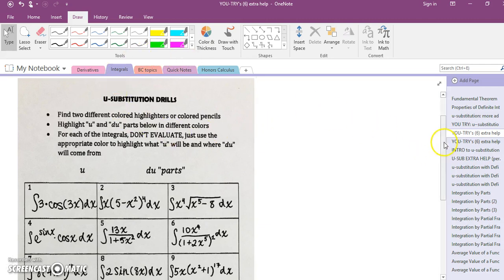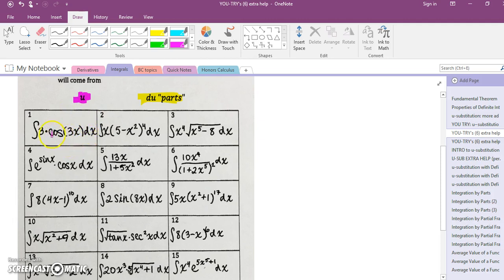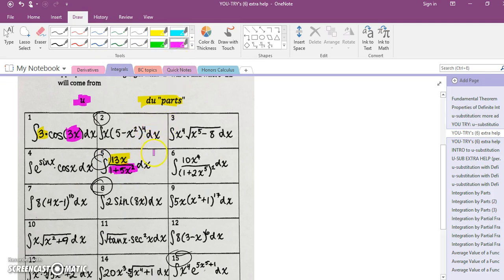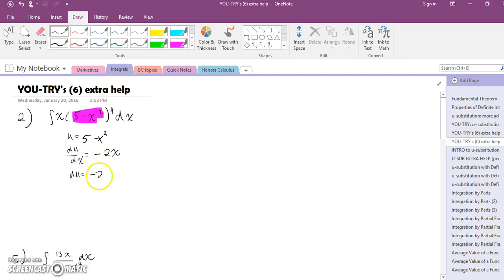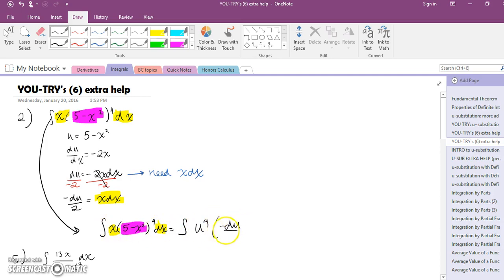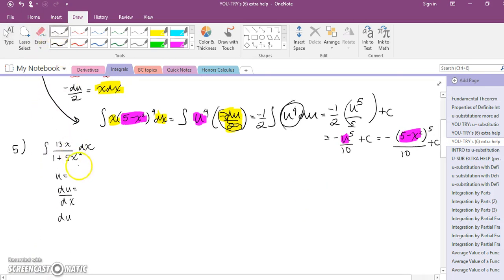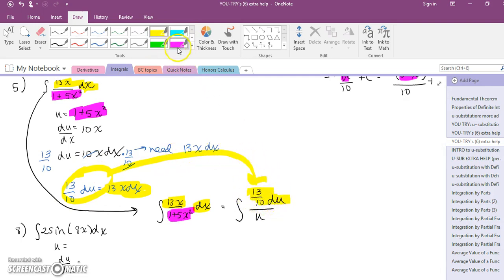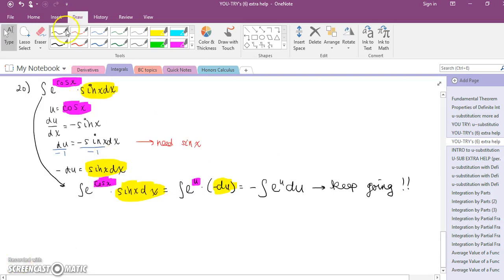u substitution part 2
FIRST watch the video "U-substitution introduction," and THEN watch this video to get you started on the high-lighting half-sheet and 6 you-try problems